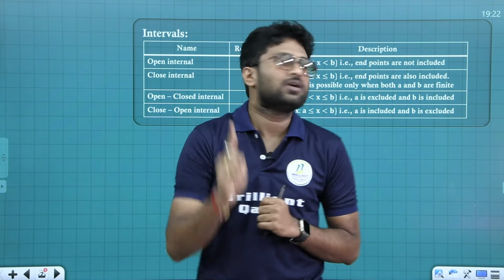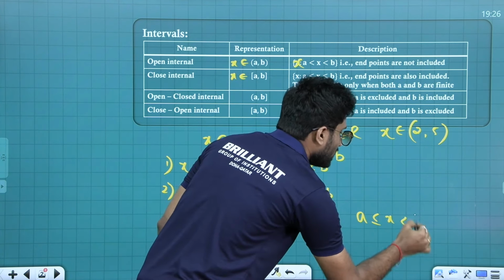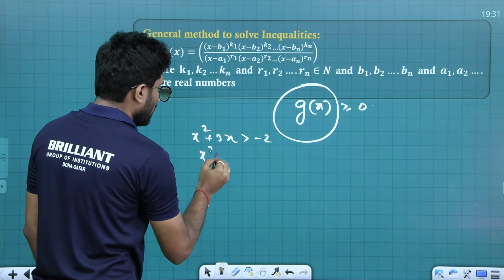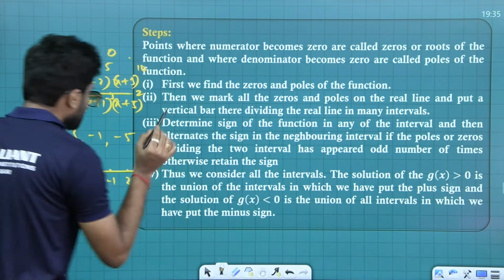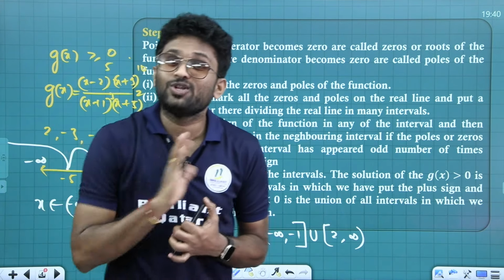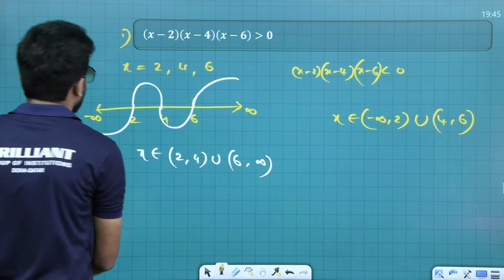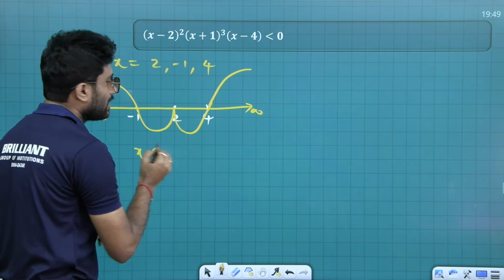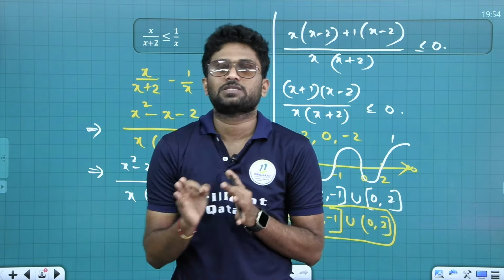JEE Mathematics | Basic Mathematics | Logarithms | Basic Inequalities | Modulus functions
Unlock the key concepts of JEE Mathematics with our engaging video focused on Basic Mathematics. Perfect for students seeking a solid foundation or those aiming for a quick review, this video delves into Logarithms, Basic Inequalities, and Modulus Functions. Take charge of your math proficiency and elevate your JEE preparation by watching this informative and practical tutorial today.

There are many other important topics of Math that we are going to cover in upcoming videos of JEE MAINS & ADVANCED 2024 exam.

➡️ Exam: JEE Mathematics
➡️ Subject: Mathematics
➡️ Chapter: Basic Mathematics
➡️ Topics Name: JEE Mathematics | Basic Mathematics | Logarithms | Basic Inequalities | Modulus functions